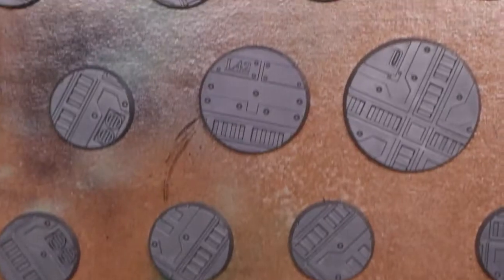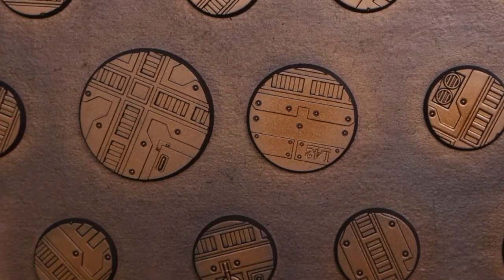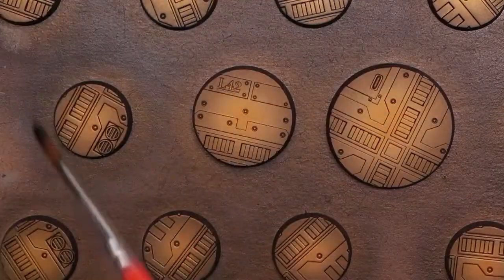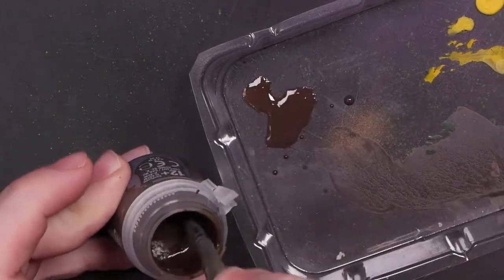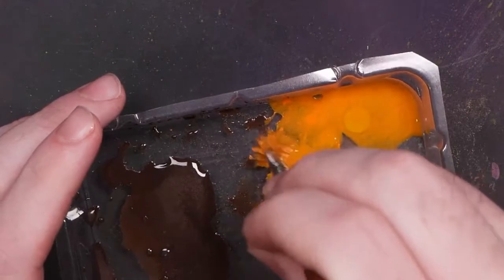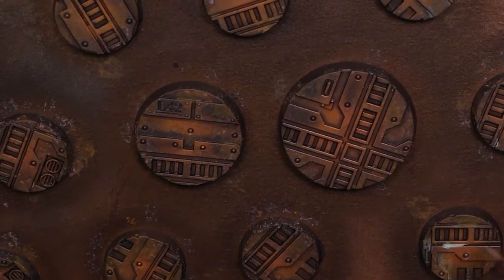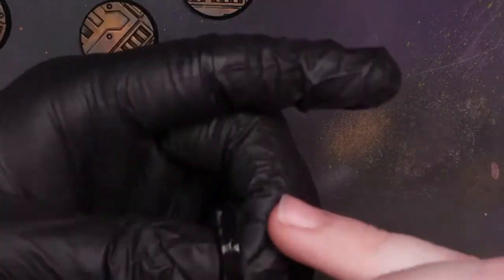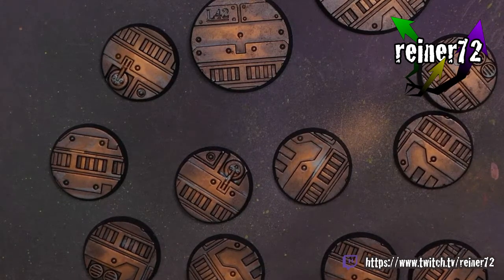Industrial Bases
EDIT: Re-upload for audio

This time I'm painting some Necromunda industrial style bases from Games Workshop

Paints used:
Black Primer
Decayed Metal
Old Copper
Victorian Brass
Nuln Oil
Agrax Earthshade
Lahmian Medium
Typhus Corrosion
Nihilakh Oxide
Orange Fire
Matt Black
Flat Varnish